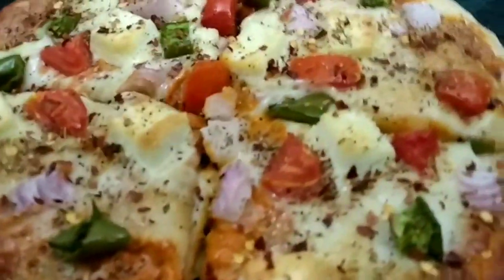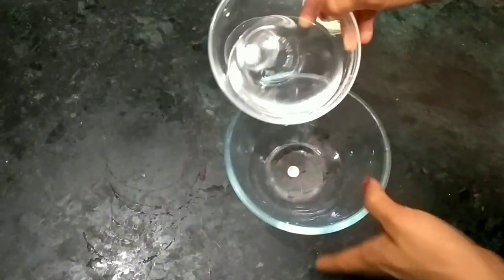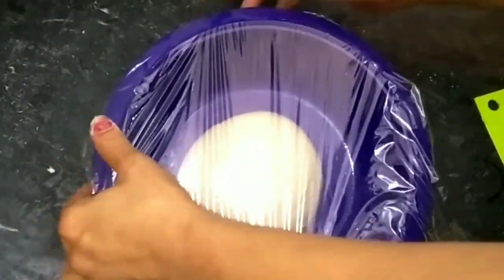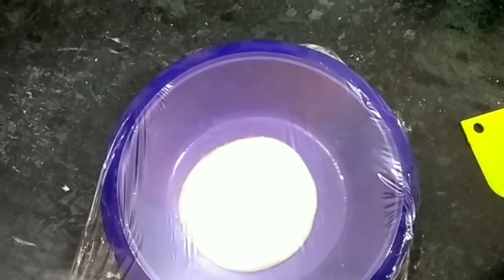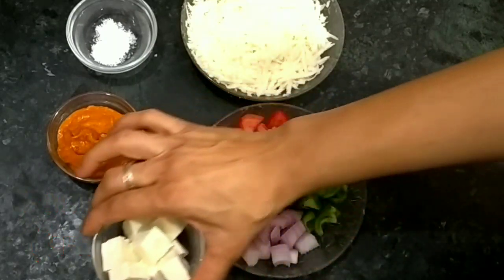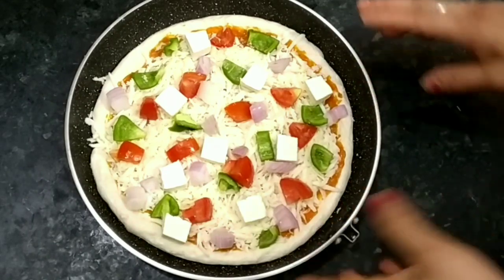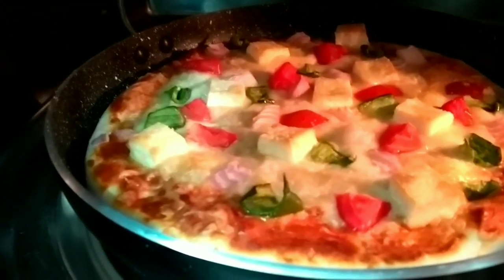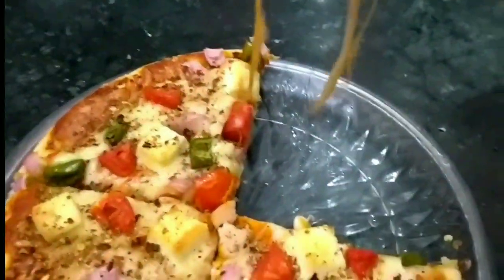Pizza recipe in microwave/घर पर बनाये डोमिनोज जैसा पिज़्ज़ा माइक्रोवेव में/Pizza/Cooking with Annu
In this video learn how to make pizza recipe in microwave at home. In this pizza recipe I also told you that why we bake pizza in pan not on tray .  Watch this video till the end to learn how to make a perfect pizza .

Ingredients

For Pizza base

11/2 Cup maida
1 Tsp active dry yeast
1/2 Tsp Salt
1/2 Tsp Suger
2 Tbsp olive oil
1/2 Cup + 1 Tbsp lukewarm water

Pizza Topping

1 Small onion
1 Small capsicum
1 Small tomato 🍅
100 g Paneer
100 g Mozzarella cheese
Salt to taste
Pizza sauce